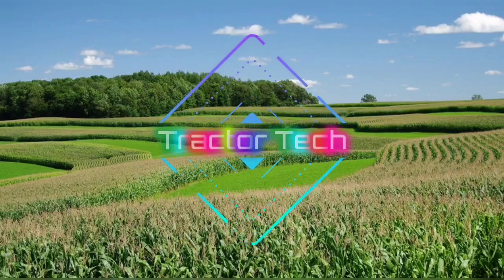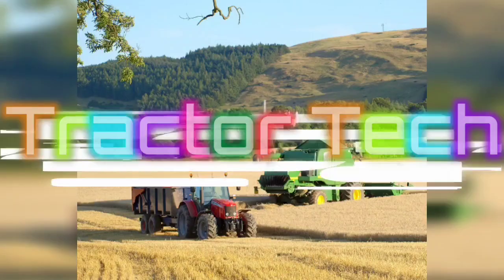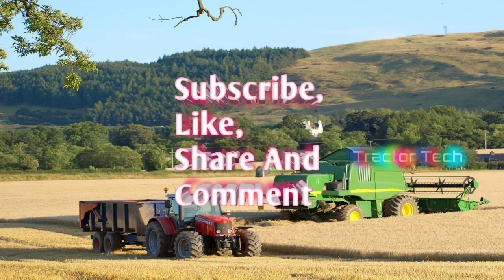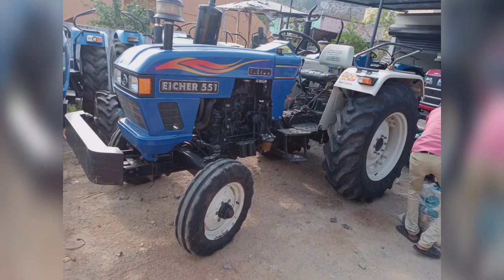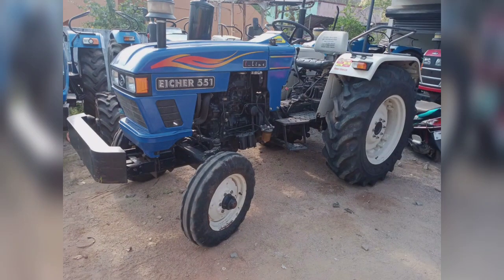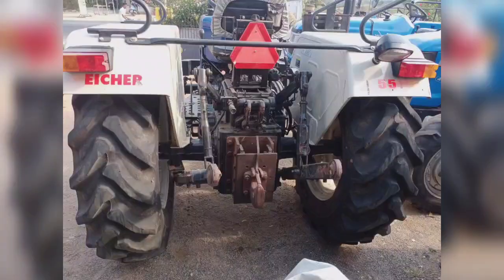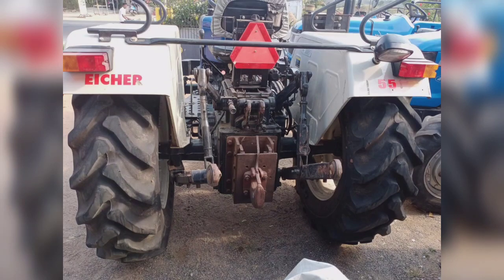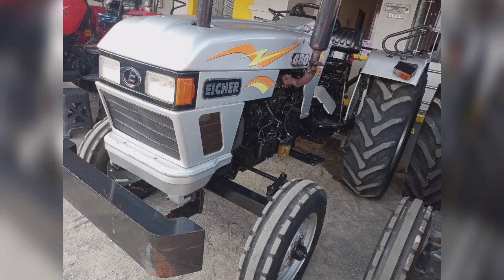இரண்டு டிராக்டர் விற்பனைக்கு